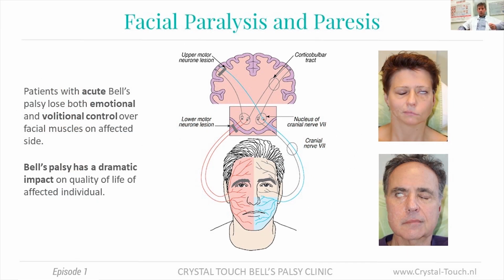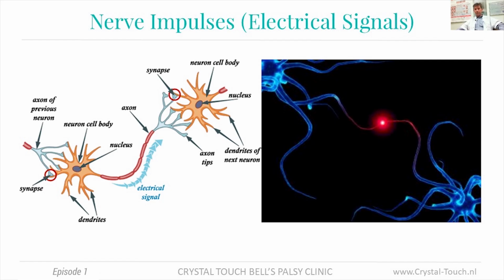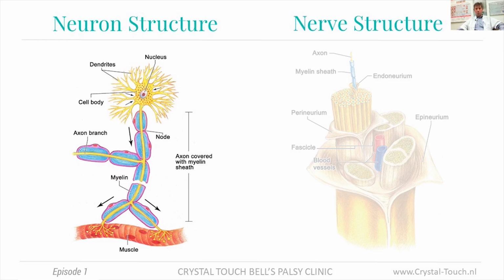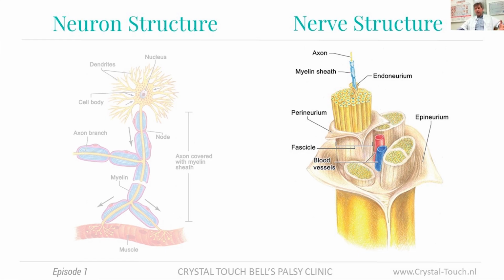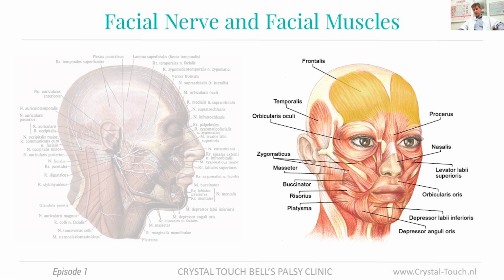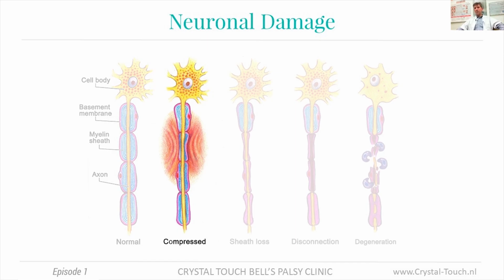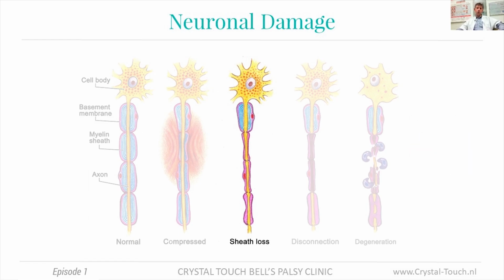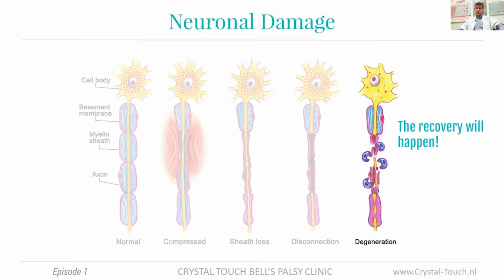Video Lectures E1 - The facial palsy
The first episode focuses on the anatomy and function of the facial nerve. It also explains the main causes of facial palsy, shows in detail how facial palsy damages the facial nerve and how our body responds to the damage. You will learn what is a conduction block and why sometimes the recovery happens fast, and other times takes a longer time.
It also touches upon Botox and explains how Botox works and why its effects are temporary.